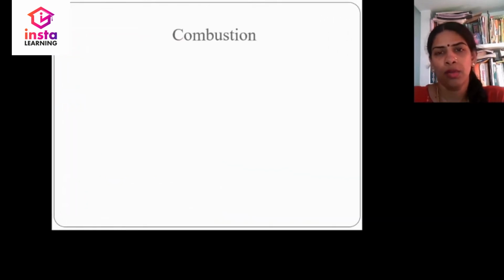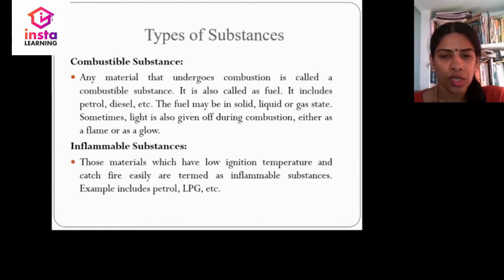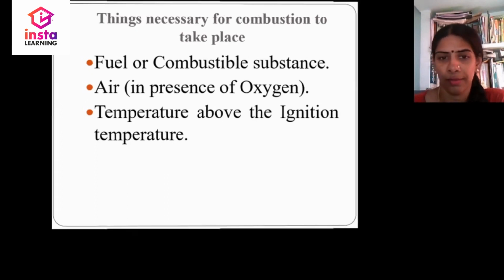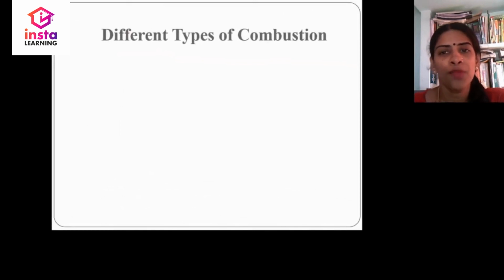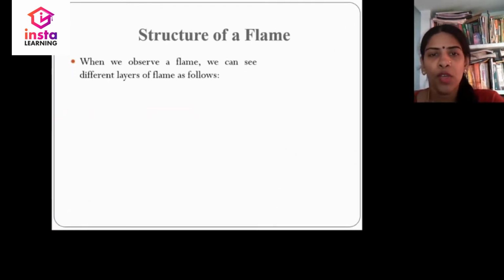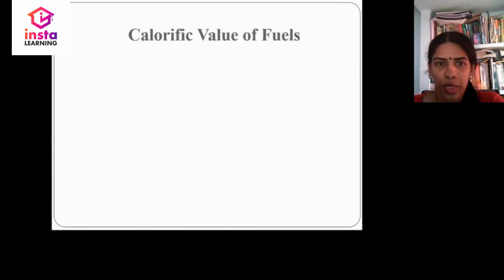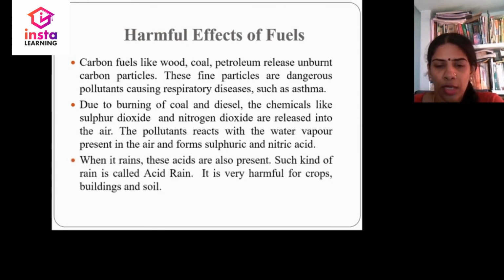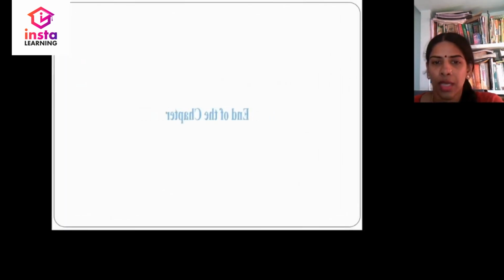Insta LEARNING | SCIENCE SQUAD | Class 8 | Chap 4 | COMBUSTION AND FLAME